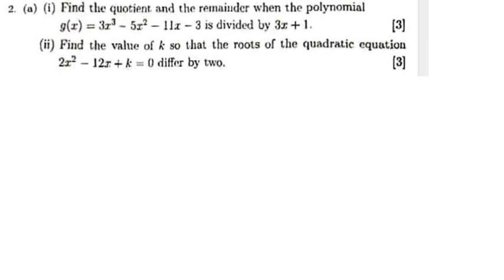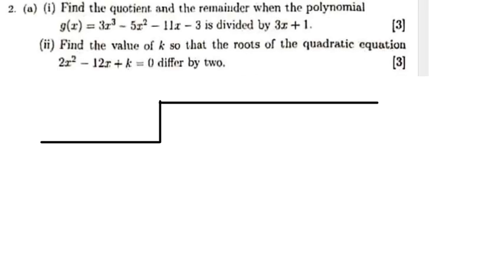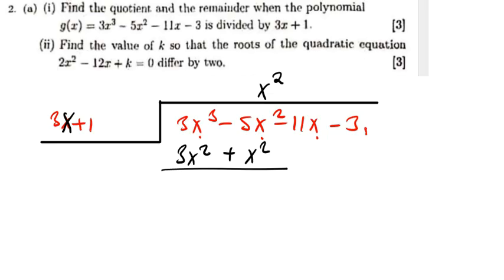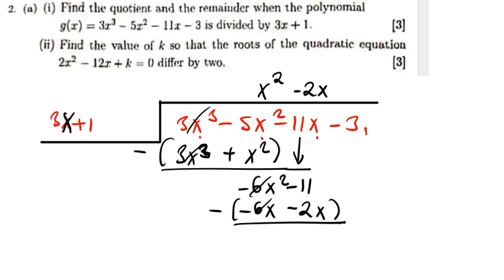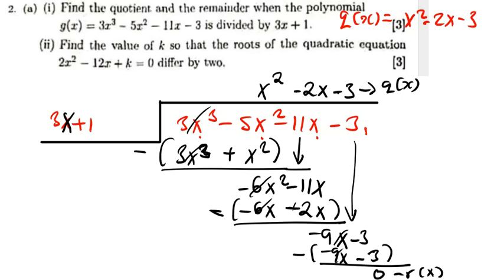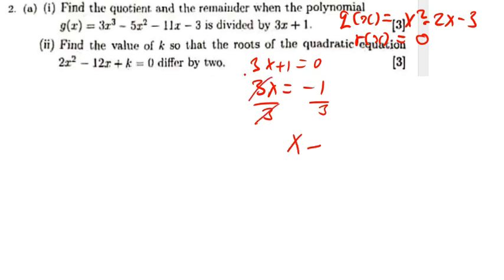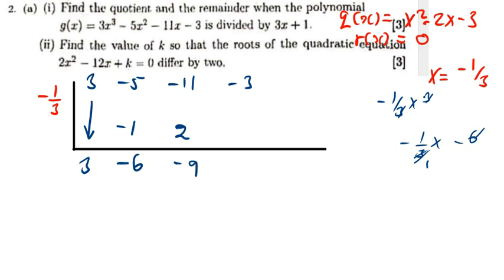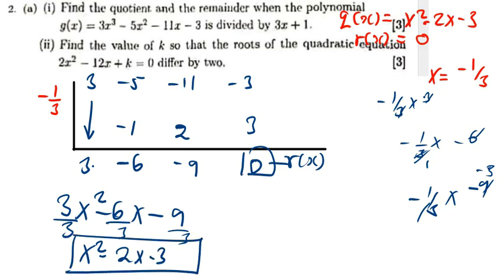Long Division Explained | Easy Math Tutorial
In this lesson, long division is explained clearly and step by step to help you understand the method and apply it confidently in exams.

📌 In this video, you will learn:

The meaning of long division

Step-by-step long division method

Dividing large numbers correctly

How to handle remainders

Worked examples from exam-style questions

This tutorial is ideal for primary school learners, secondary school students, and anyone who wants to strengthen their division skills.